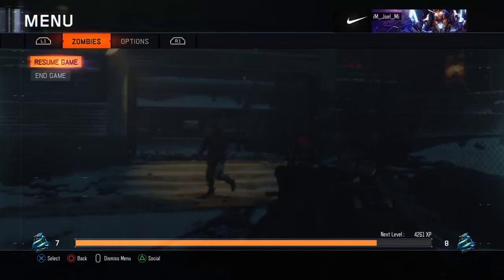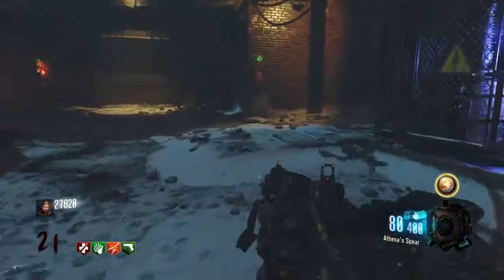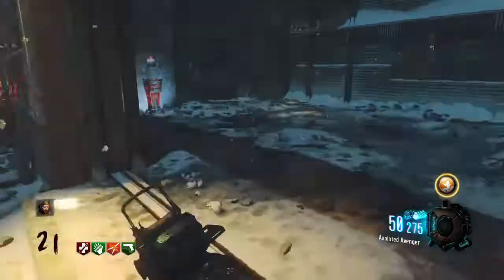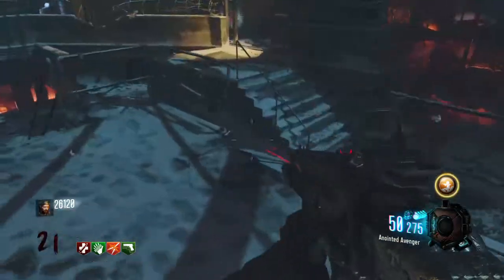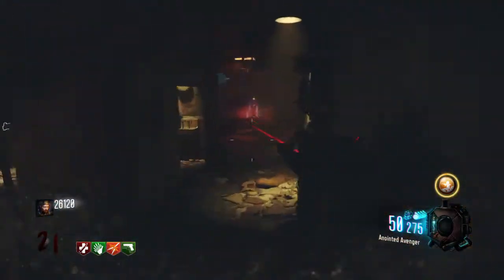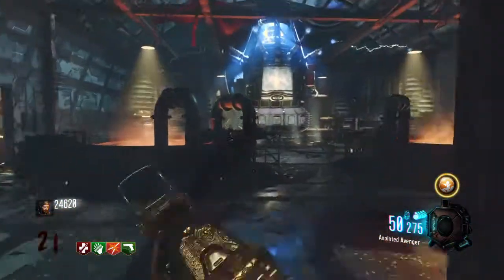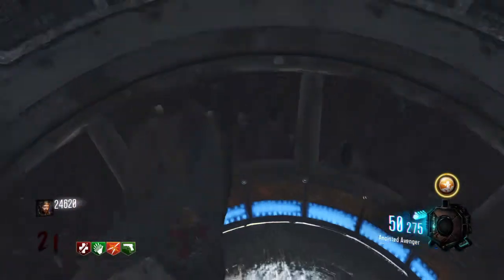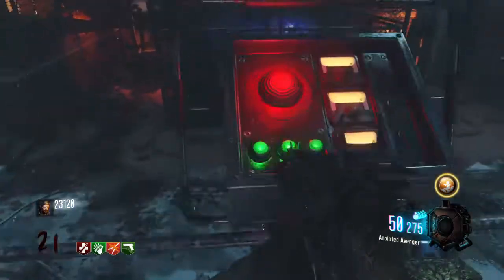Black Ops 3 Zombies - The Giant Hidden Perk Easter Egg Tutorial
This video was uploaded by Joel, one of the members of TheGamingGodz.

This is a tutorial video on how too unlock the hidden perk on The Giant

Sorry about the beeping sound it will be sorted by the next video